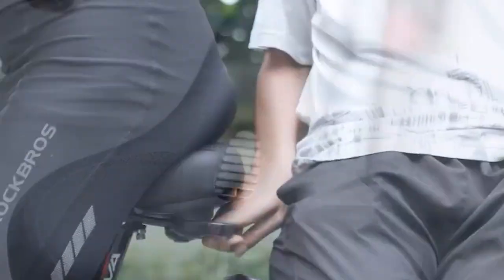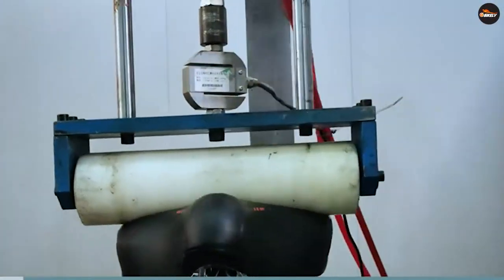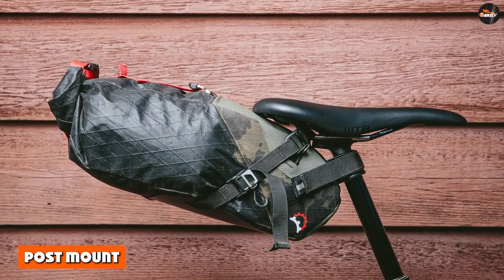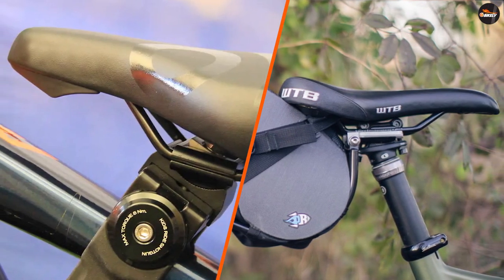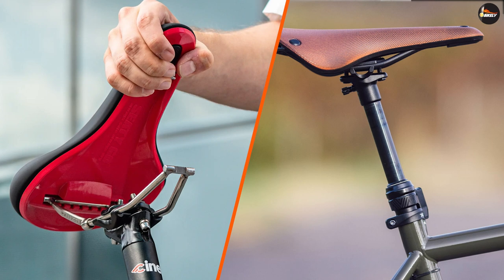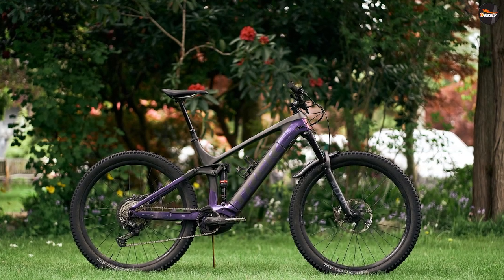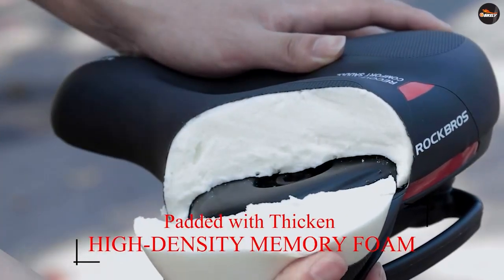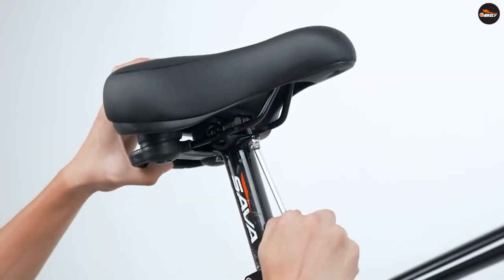Rail Mount Vs Post Mount Bike Seat: Which One is the Better Choice? [2024]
Rail Mount Vs Post Mount Bike Seat - A rail mount seat is attached to two parallel rails that run underneath the saddle.

These rails are typically made of lightweight materials such as titanium or carbon fiber, and they attach to a clamp that secures the saddle to the seat post.

A post mount seat is attached directly to the seat post using a clamp that secures the saddle in place.

They are commonly used on cruiser and comfort bikes, as well as some entry-level mountain bikes.